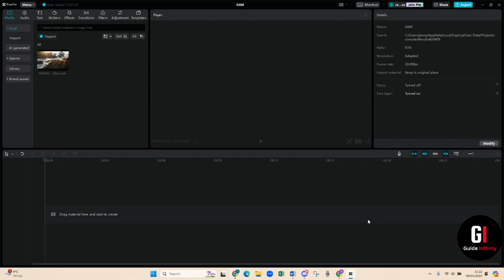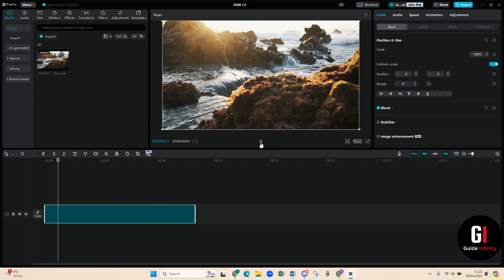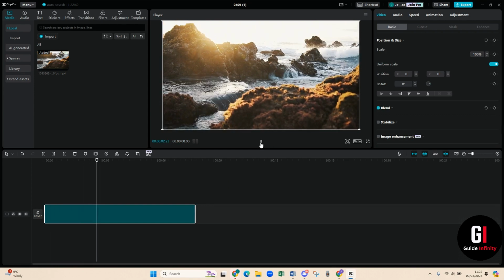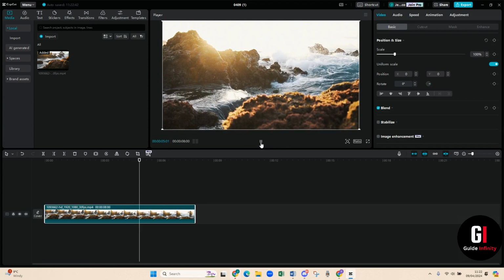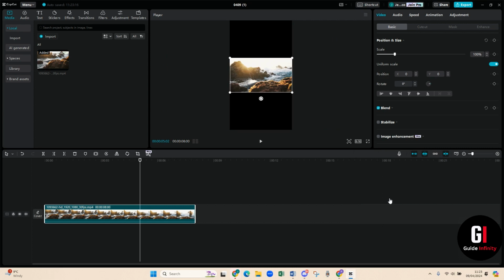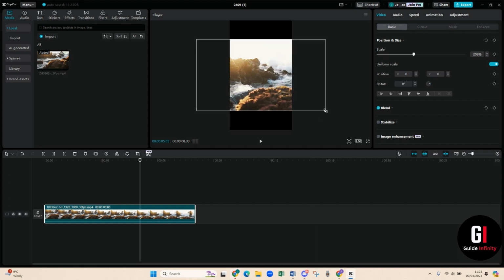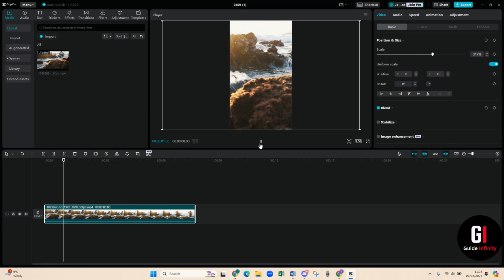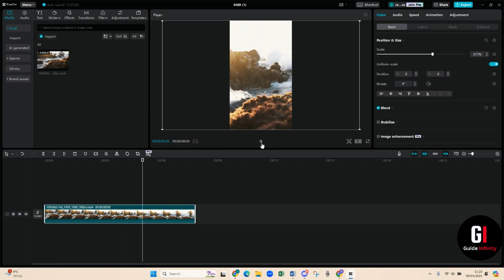How To Make A Horizontal Video Vertical on CapCut PC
In this video I will show you How To Make A Horizontal Video Vertical on CapCut PC

Do you want to Make Horizontal Video Vertical on CapCut PC?? This video is a step-by-step tutorial on how you can make a horizontal video vertical in CapCut